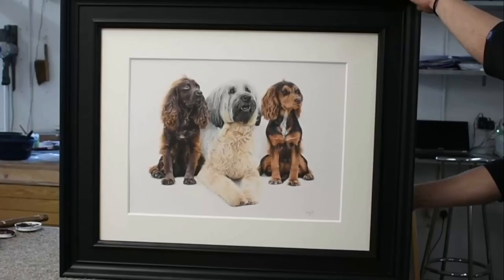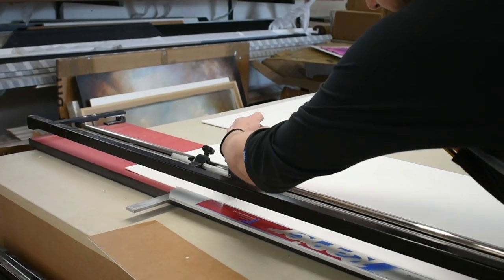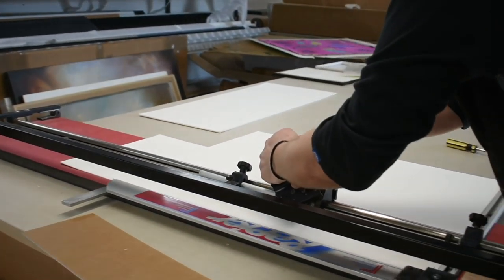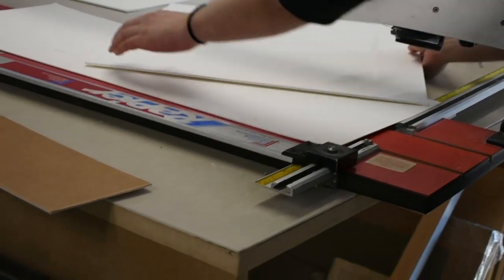Framing your Coloured Pencil Art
I thought it would be useful to give you a glimpse into some of the people I work with on a day to day basis. I could not do what I do without the help, knowledge and expertise or the wonderful Ian Peacock who owns Westgate Fine Art and his right hand man Joe.

Framing is a real art in itself, and these guys have supported and helped me over the last three years.

In this video I show the stages of framing a piece of my work, from the mount, which is incredibly important, to handling the anti reflective glass.

©Bonny Snowdon Fine Art Limited 2019